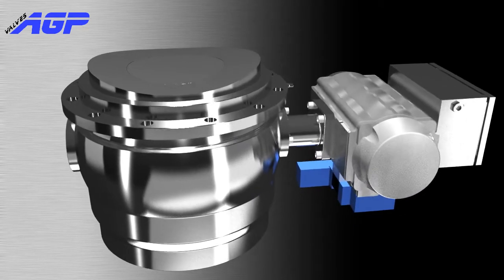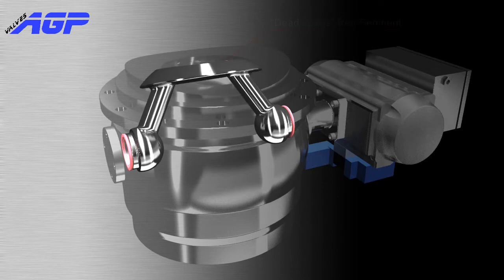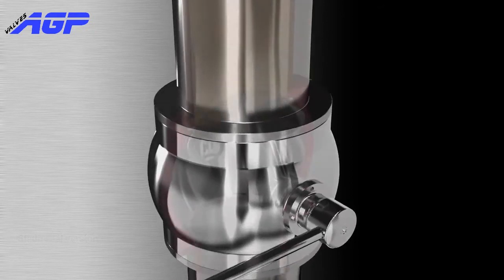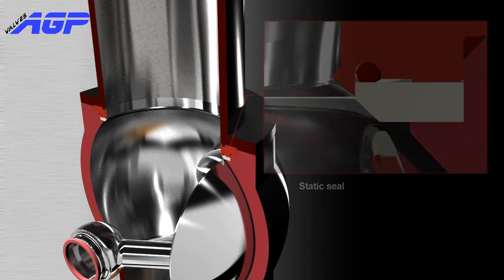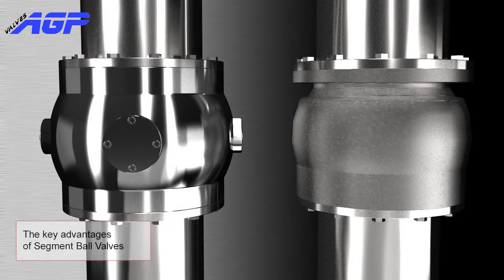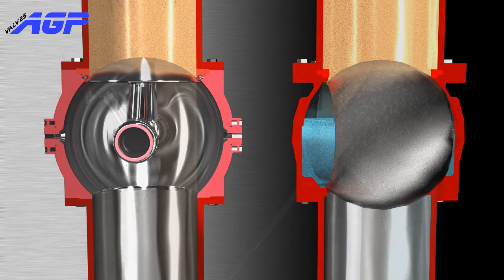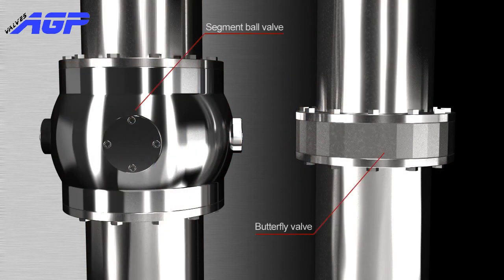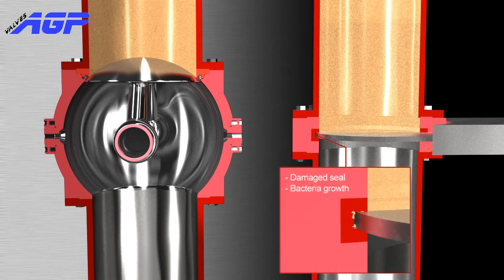BSV - Ball Segment Valves: All-rounders among the process valves reg. vacuum and pressure -1to10bar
A Ball Segment Valve  can be used both as an inlet and an outlet valve and can be used to shut a stream of flowing product.

The most commonly used applications in which the Ball Segment Valves are applied are: conical blenders, mixers and dryers, reactors, double conical dryers, horizontal blenders and dryers, agitator vessels, sluices and piping.